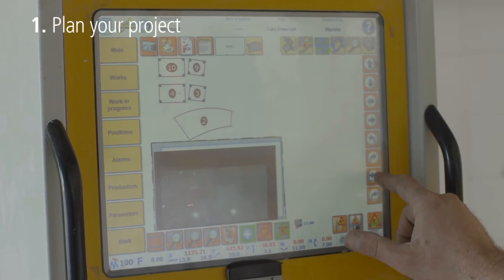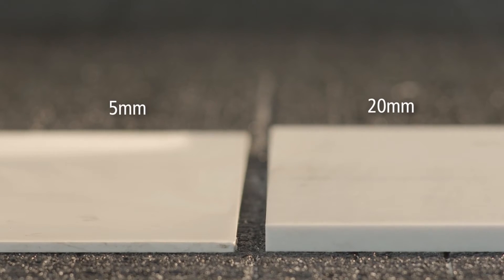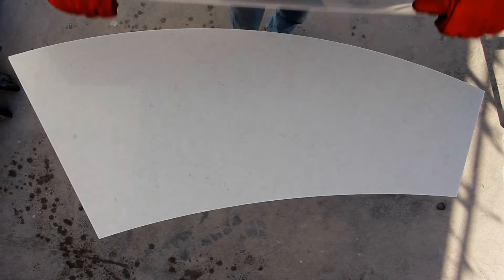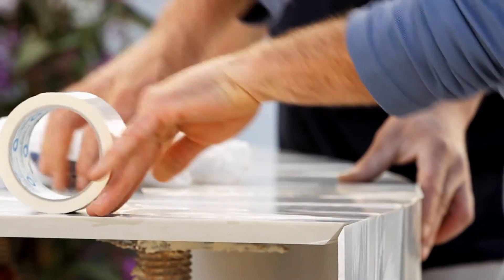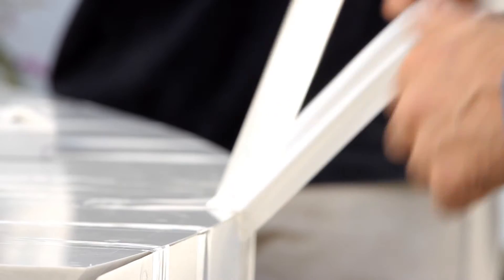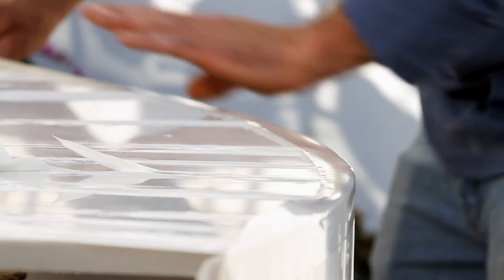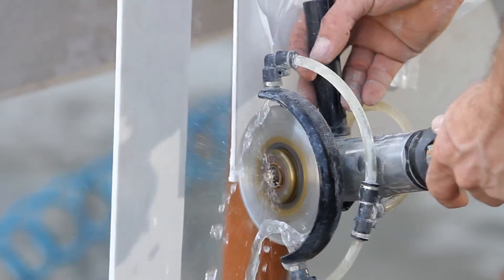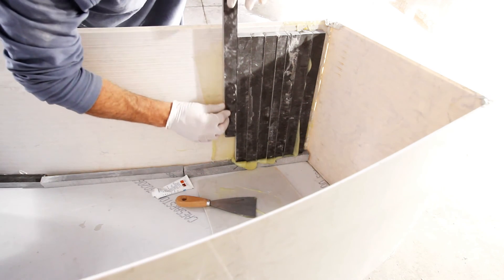Tutorial de transformación de cubiertas de cuarzo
En este tutorial te enseñamos técnicas para poder transformar el cuarzo en prácticamente cualquier forma, al igual en cómo poder doblarlo. (Video en inglés).